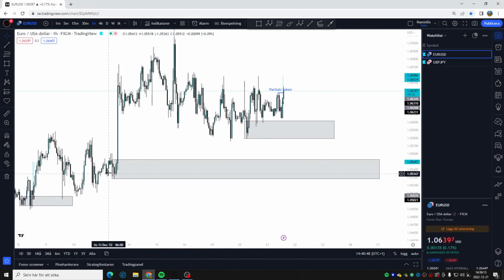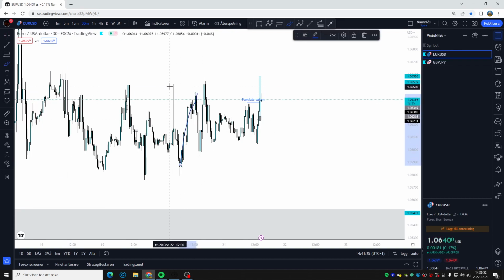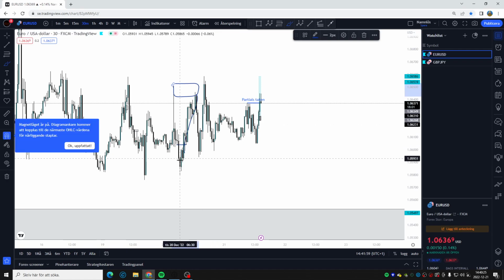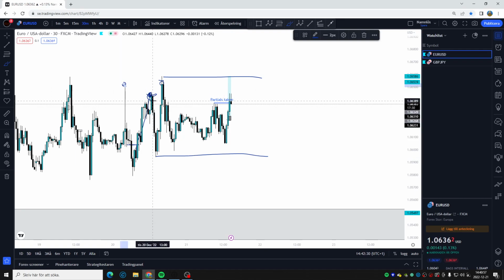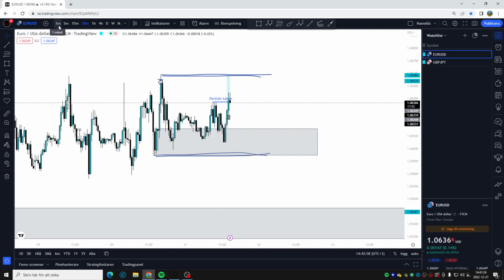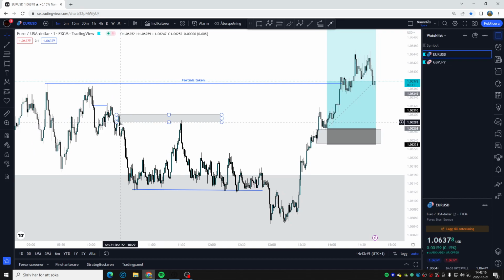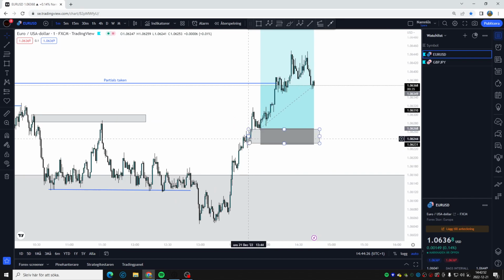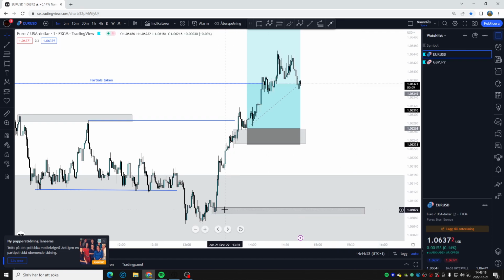Funded Trader Shows live Trade